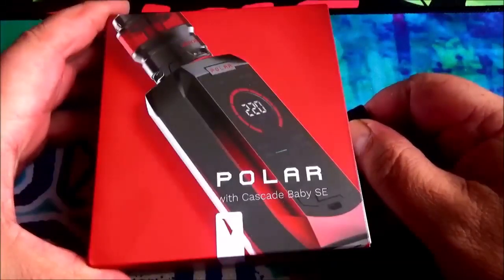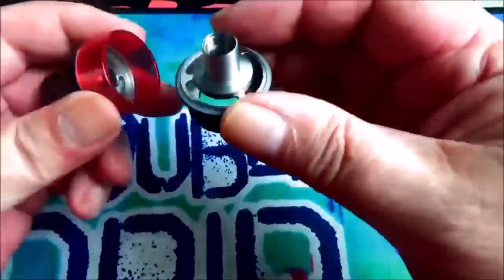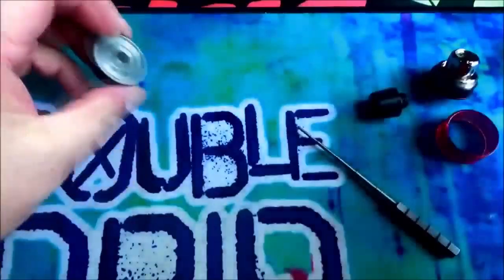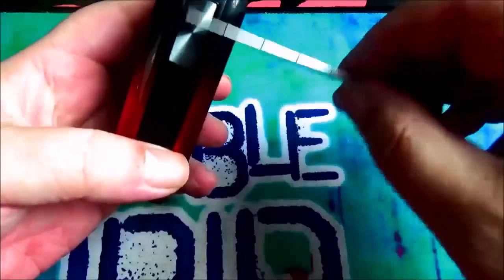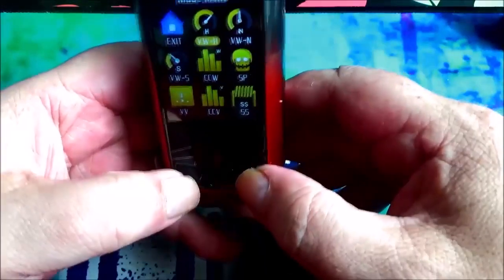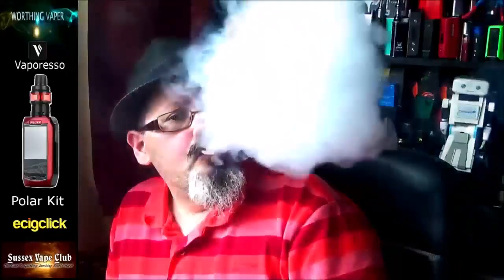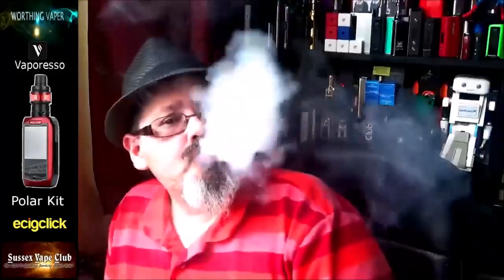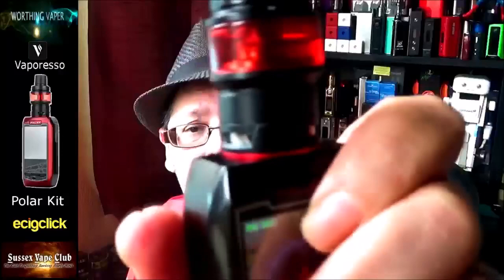A look at the Polar Kit by Vaporesso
Today I take a look at the Polar Kit from Vaporesso
This product was sent to me via ecigclick for the purpose of review
Please take a look at my written review for this product
Details
Integrating the OMNI board 4.0, the Polar Vape Kit features firing times as fast as 0.001s, such instant firing speeds brings you the richest and purest taste with every puff. This board equips the Polar kit with a high play ability for both Super Player Mode and Bypass Mode.  At the same time, there are 9 different safety protections included to guarantee user safety. Powered by dual 18650 batteries, this 220W e-cigarette kit supports 2.5A quick charge, an intelligent display and the Cascade Baby SE tank which offers you better vaping experience; maximizing flavour and vapour.
• 1 Polar 220W Box Mod
• 1 Cascade Baby SE Sub-Ohm Tank
• 1 0.15ohm GT8 Coil
• 1 0.18 GT Mesh Coil
• 1 Replacement Glass Tube
• 1 USB Charging Cable
• 1 User Guide
• 1 Warranty Card
Main Specs/Features
Vaporesso Polar 220w Box Mod
• Dimensions - 144mm by 45mm by 28mm (Includes Tank)
• Dual 18650 Battery - Not Included
• Wattage Output Range: 5-220W
• Resistance Range: 0.03-5.0Ω
• Other Modes: Smart VW(H/N/S) / VT(SS, NI, TI) / CCT / CCW / VV / CCV
• BYPASS Mode
• TCR Adjustment
• Super Player Mode
• OMNI Board 4.0 Chipset - 0.001s Insta-Fire
• 2.0" TFT Full Color Display
• Side Fire Button Operation
• LED Light Indicator
• Magnetized Battery Cover
• Micro USB Port - 2.5A Max Charge
• Centred 510 Stainless Steel Connection
• Available in Silver, Black, Red, Blue, Green, Gold, Metallic Grey
Vaporesso Cascade Baby SE Sub-Ohm Tank:
• 24.5mm Diameter
• 6.5mL Max Juice Capacity(TPD 2ml Available)
• Stainless Steel Construction
• Pyrex Glass
• Vaporesso GT Coil System
• 0.15Ω GT 8 Coil - rated for 50-110W
• 0.18Ω GT Mesh Coil - rated for 50-90W
• Triple Triangular-Shaped Airflow Control
• Delrin Wide bore Drip Tip
• Slide-n-Fill Design - Top-Fill
• 510 Connection

As always I buy what I review! (Unless some kind soul sends me something to review) My comments are my own opinion based on my own experiences with the device/liquid and good or bad they do not reflect on the manufacturer or the retailer.
Other links
Facebook Group - Sussex Vape Club (This is where you will find me most of the time)